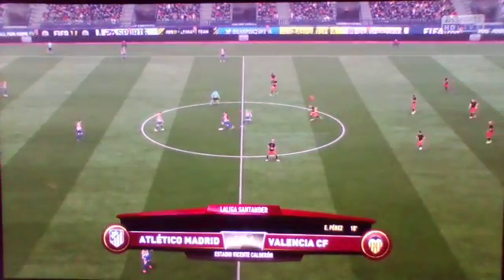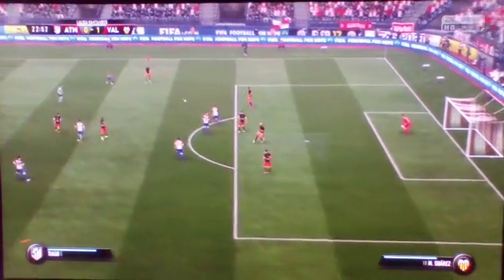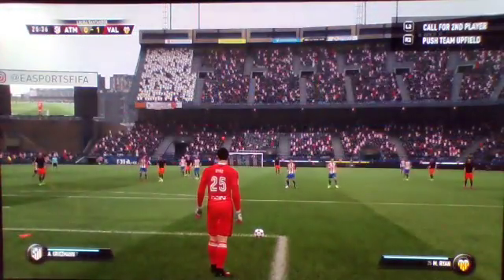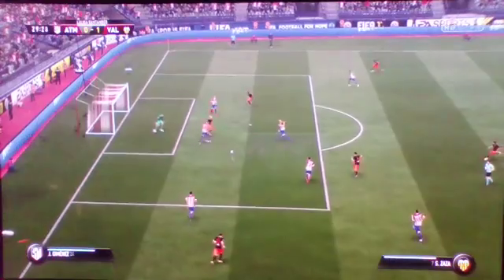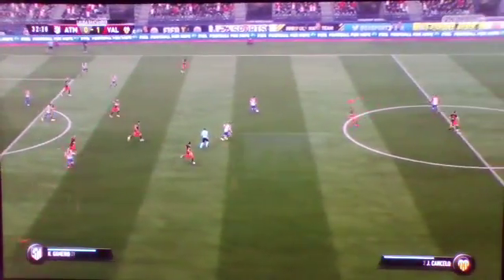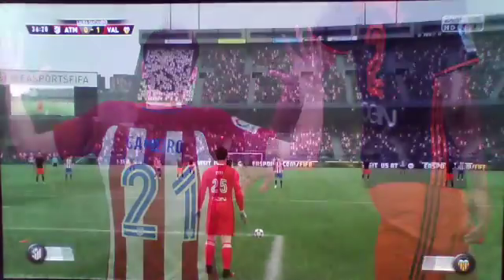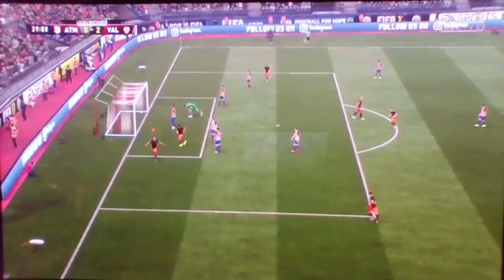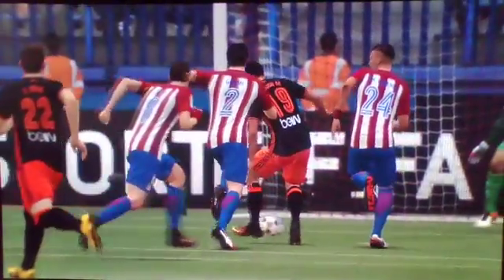Atletico Madrid vs FC Valencia